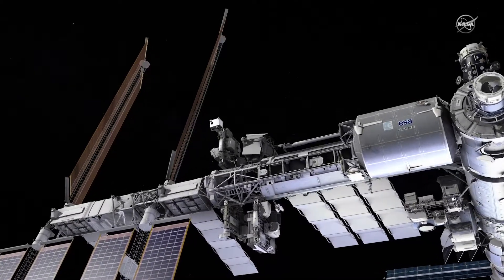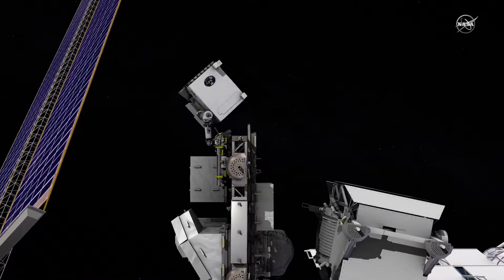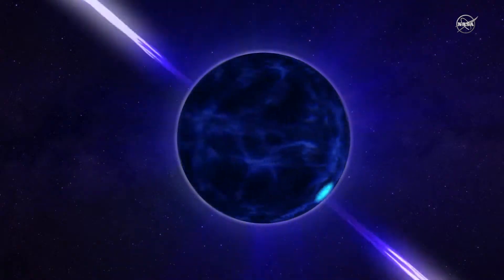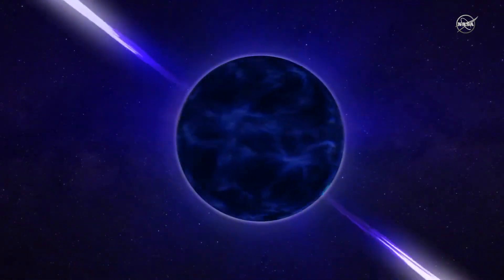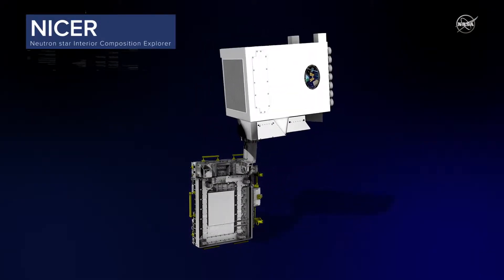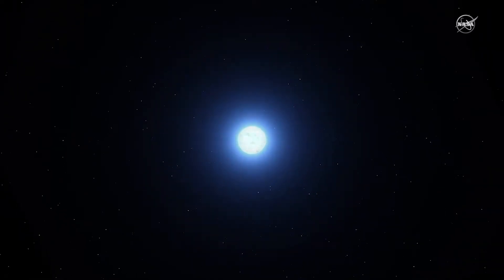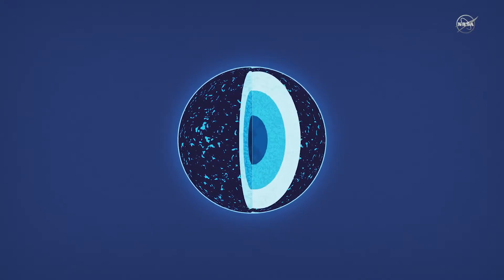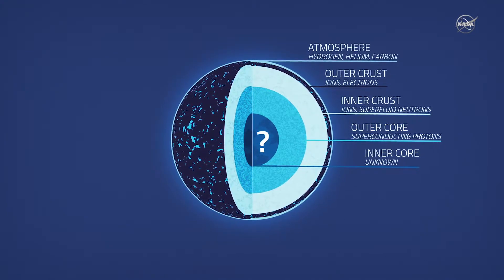NICER Mission Overview | Neutron Star | NASA Goddard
The Neutron Star Interior Composition Explorer (NICER) payload, destined for the exterior of the space station, will study the physics of neutron stars, providing new insight into their nature and behavior. These stars are called “pulsars” because of the unique way they emit light – in a beam similar to a lighthouse beacon. As the star spins, the light sweeps past us, making it appear as if the star is pulsing. Neutron stars emit X-ray radiation, enabling the NICER technology to observe and record information about their structure, dynamics and energetics. The payload also includes a technology demonstration called the Station Explorer for X-ray Timing and Navigation Technology (SEXTANT) which will help researchers to develop a pulsar-based space navigation system. Pulsar navigation could work similarly to GPS on Earth, providing precise position and time for spacecraft throughout the solar system.

The 2-in-1 mission is scheduled to launch on June 1, 2017, at 5:55 p.m. EDT aboard SpaceX's eleventh contracted cargo resupply mission with NASA to the International Space Station. If successfully launched on June 1, the payload will arrive at the space station in the Dragon spacecraft, along with other cargo, on June 4, 2017.

Credits: NASA Goddard